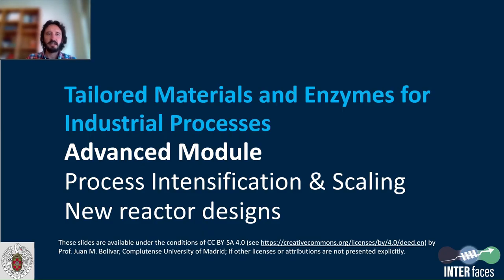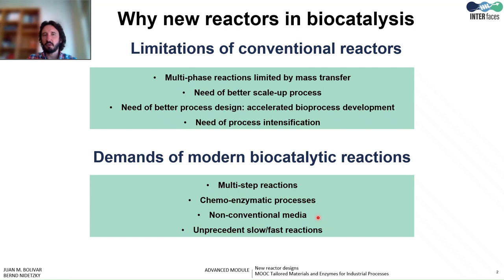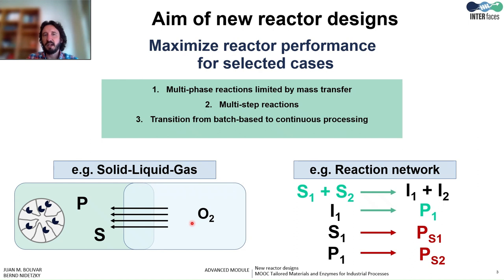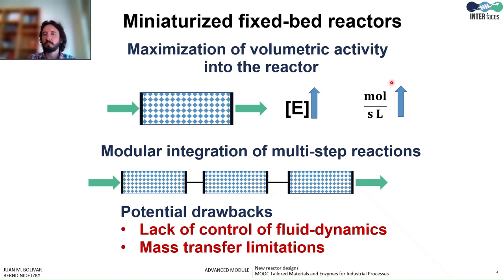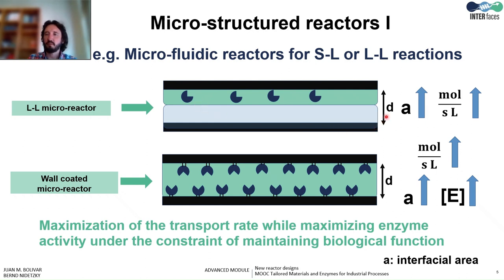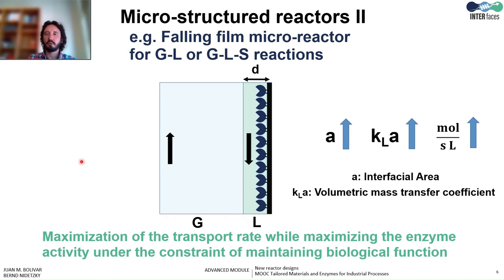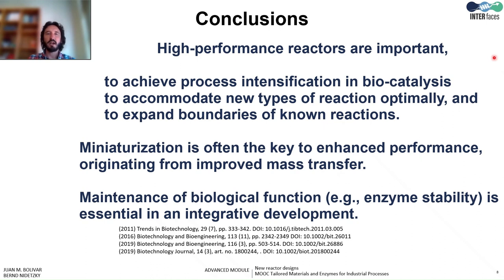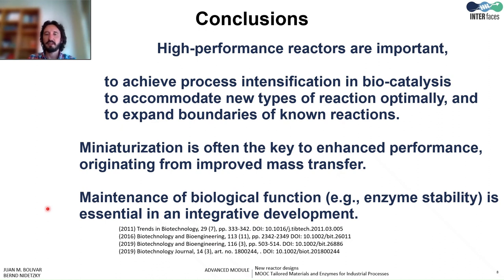Process Intensification & Scaling New reactor designs | iMooX.at